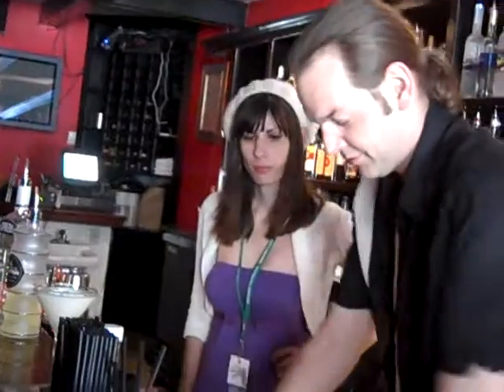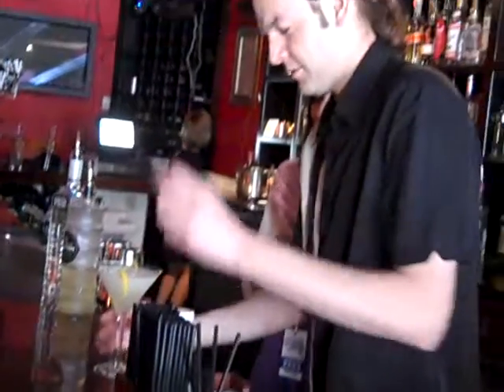Golden Earrings gets a martini and award at the Indie Spirit Film Festival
The entire cast, director and the producer of "Golden Earrings" were pleased to have a martini named for them at the 3rd annual Indie Spirit Film Festival. Watch as Lauren Mora "Fay" talks to Nick of the Red Martini in Colorado Springs prior to winning best Horror Film.